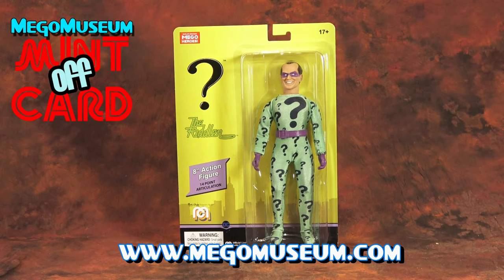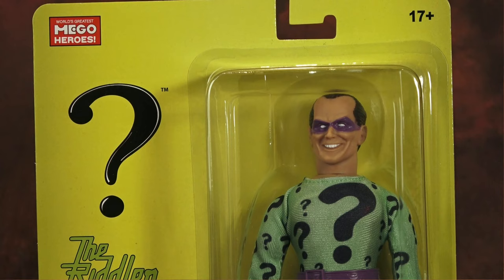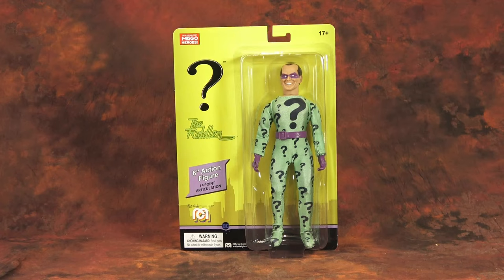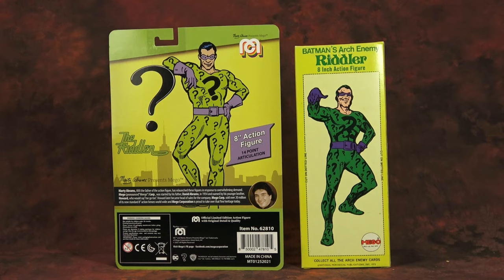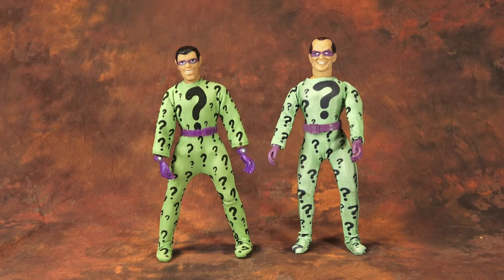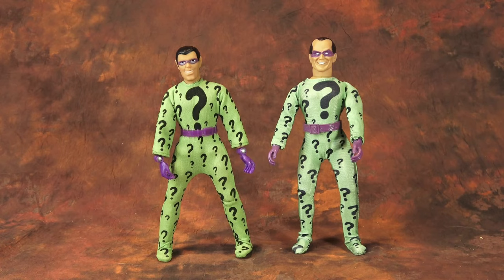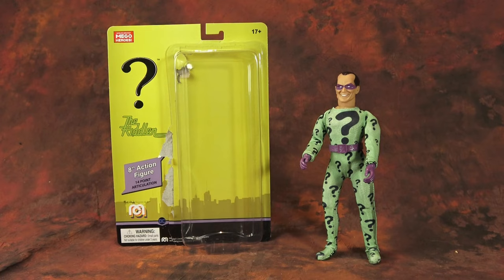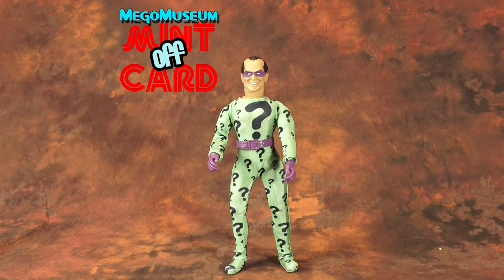Mego The Riddler: Mint Off Card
Mint Off Card takes a look at the latest figure from Mego, the Riddler from their DC Comic Line. How does he stack up to the classic World's Greatest Superheroes figure?